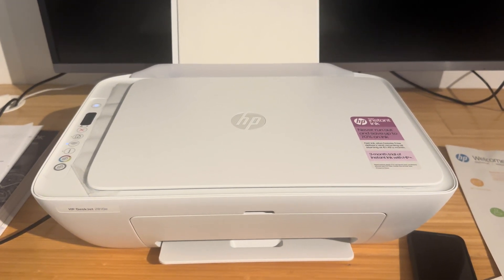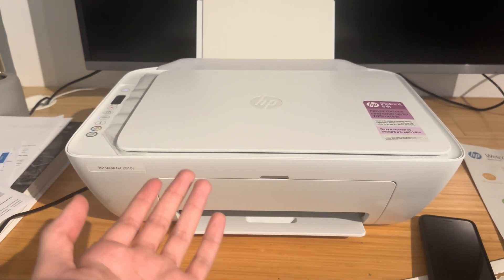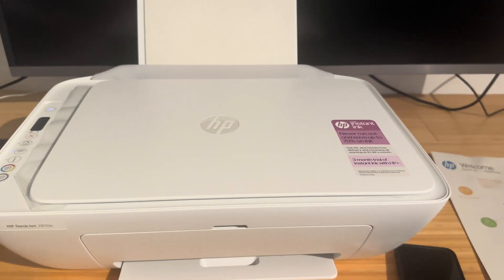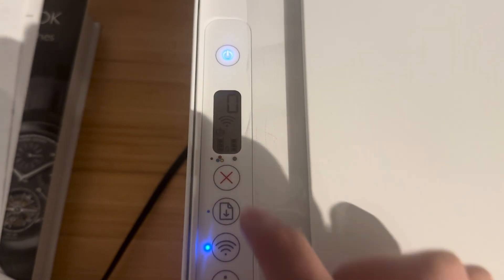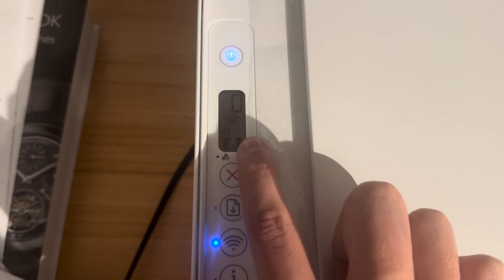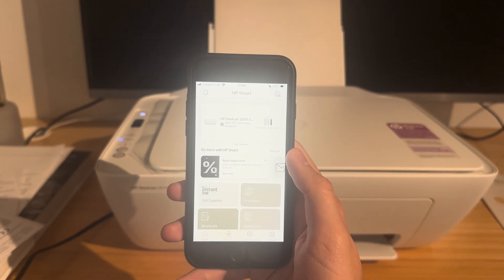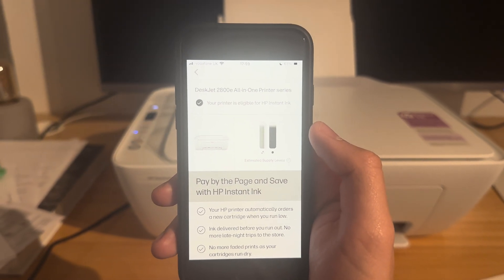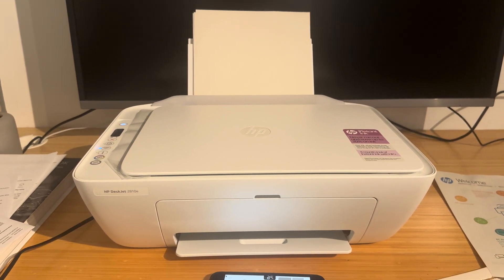How to Check HP Deskjet Printer Ink Levels - Full Guide